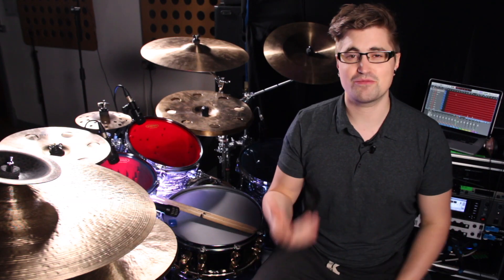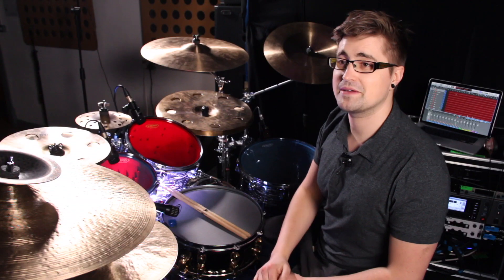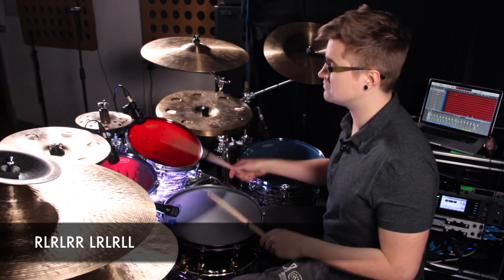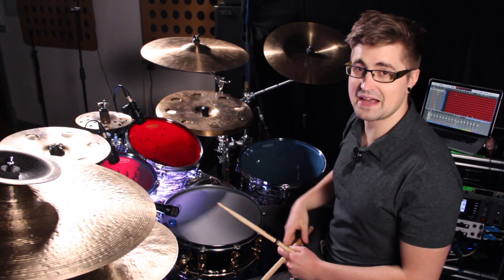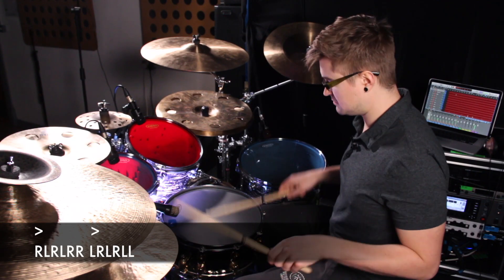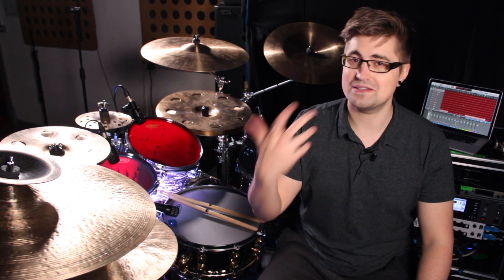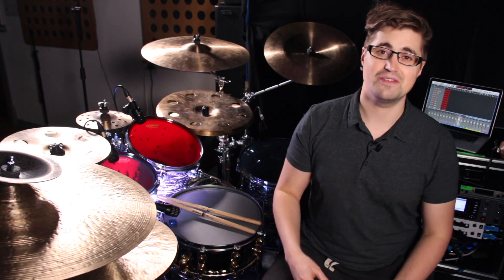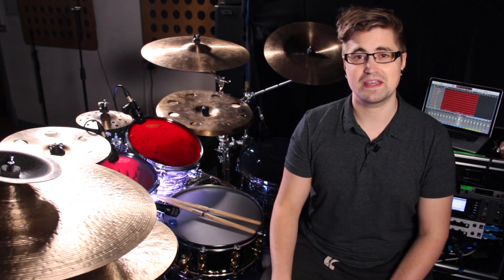Double Paradiddle Groove | Drum Lesson